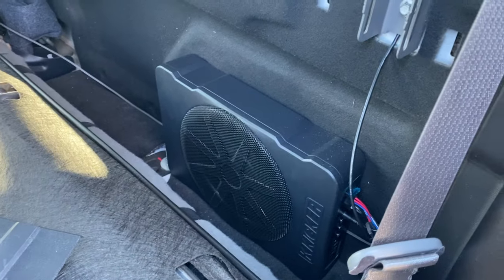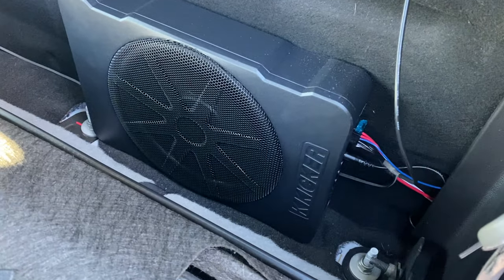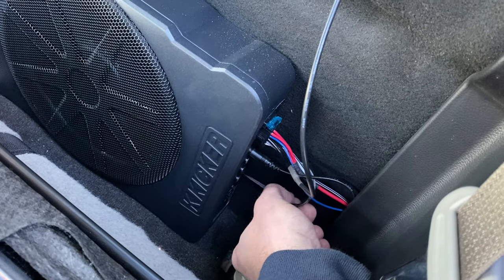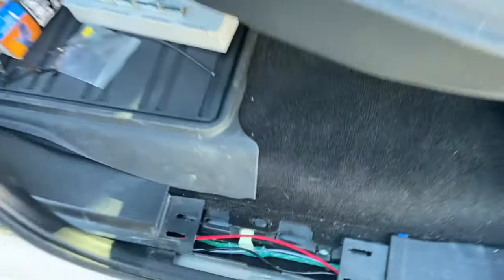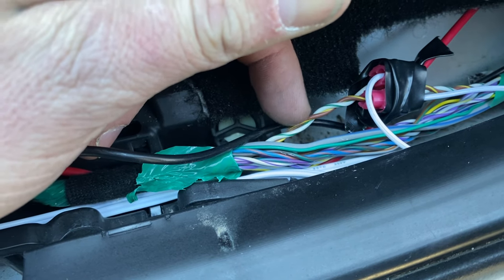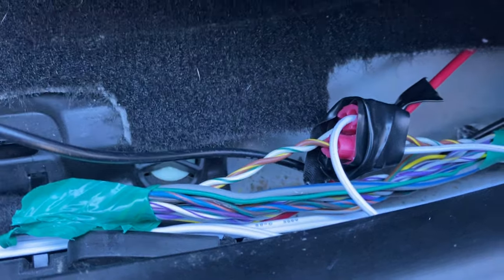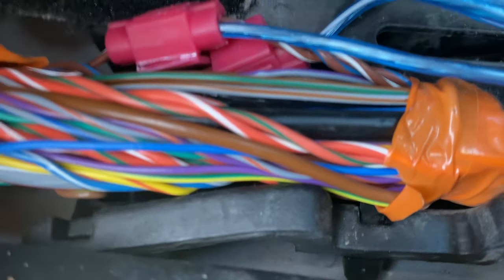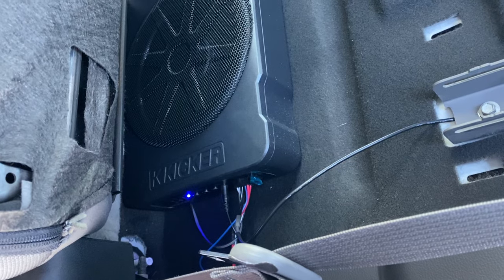2015+ F-150 subwoofer install made easy. Kicker 10”.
Link to sub

Link to harness which my truck didn’t have the connector for.